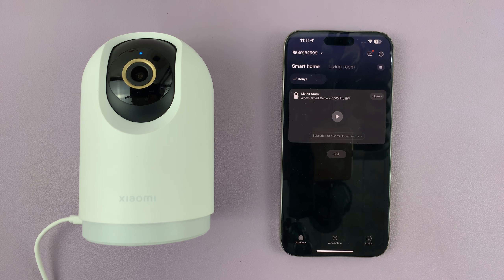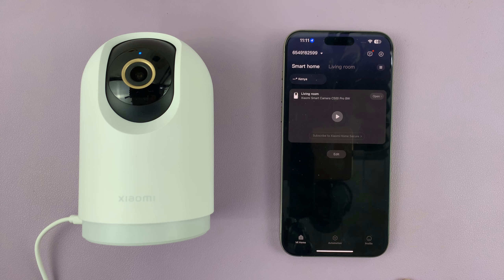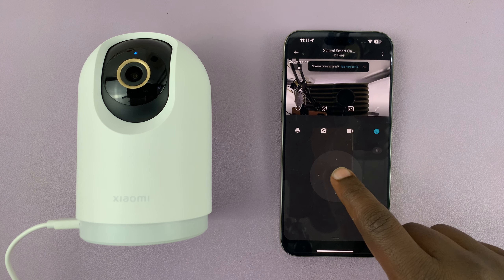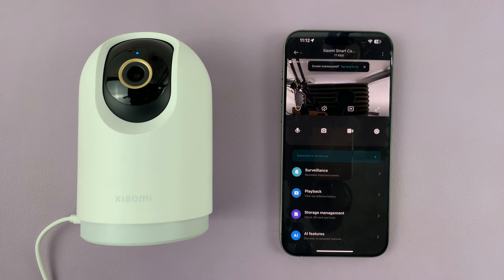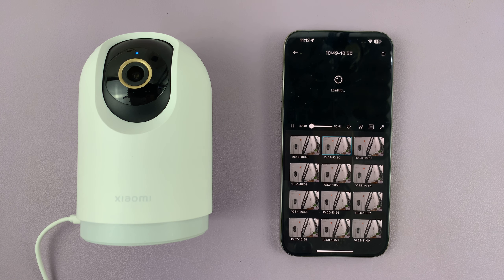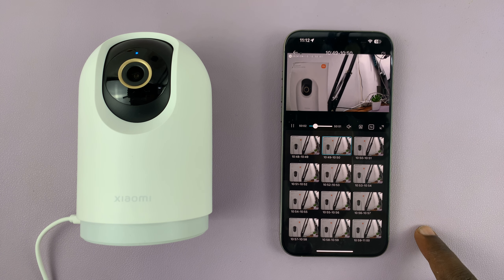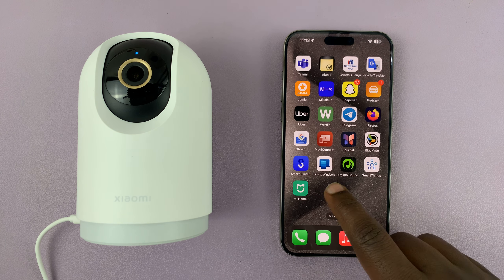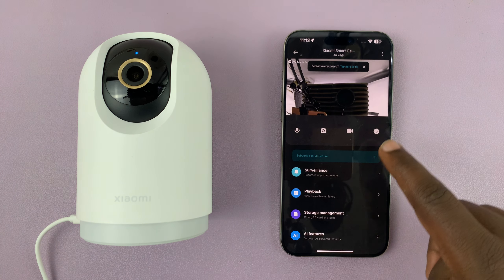Xiaomi Smart Camera C500 Pro: How To Find & Download SD Card Videos To Phone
Our comprehensive guide on how to access and download SD card videos from your Xiaomi Smart Camera C500 Pro directly to your phone!

In this tutorial, we'll walk you through the step-by-step process to effortlessly retrieve your footage without hassle.

Find & Download SD Card Videos To Phone On Xiaomi Smart Camera C500 Pro:
How To Find SD Card Videos On Xiaomi Smart Camera C500 Pro:
How To Download SD Card Videos To Phone On Xiaomi Smart Camera C500 Pro:

Step 1: Open the Xiaomi Mi Home app on your smartphone and ensure it's connected to the same network as your Xiaomi Smart Camera C500 Pro.

Step 2: Once you're in the Xiaomi Mi Home app, locate the Xiaomi Smart Camera C500 Pro in your device list. Tap on the camera to access its settings menu.

You may likely see the camera control panel first, instead of the camera menu. If you do, simply swipe it upwards to reveal the menu.

Step 3: Locate the "Storage Management" option within the camera menu. This is where you'll find all the videos stored on the SD card. They are recorded as 1 minute clips, hourly. You should find your video, as long as it's not deleted.

Step 4: Browse through the list of videos to find the one you wish to download to your phone.
Once you've found the desired video, tap on it to open the playback screen.

Step 5: Tap on the edit icon in the top-right corner of the playback screen. This will allow you to select the video or multiple videos if you wish. Simply tap on the video(s) you want to download.

Step 6: From the menu that appears at the bottom of the page, tap on "Save". The video will be transferred from the SD card to your phone's gallery, depending on your settings.

Cell Phone Tripod Adapter